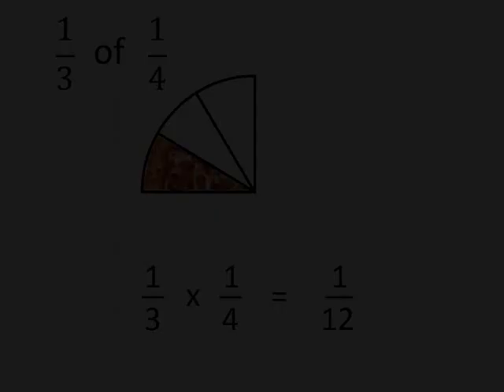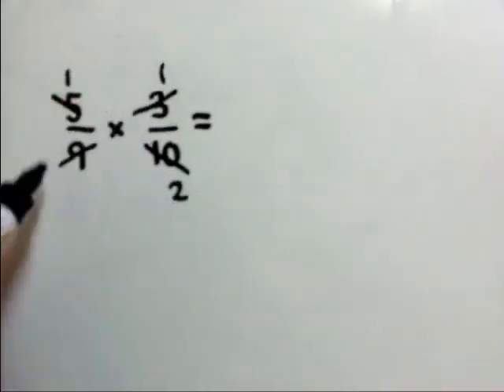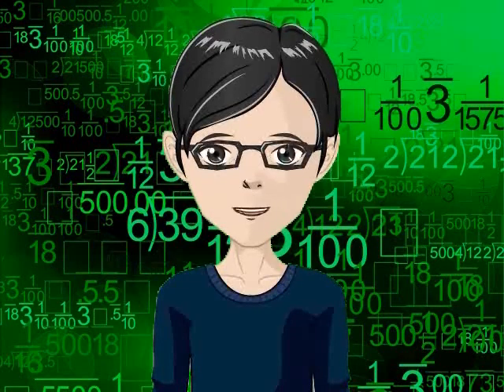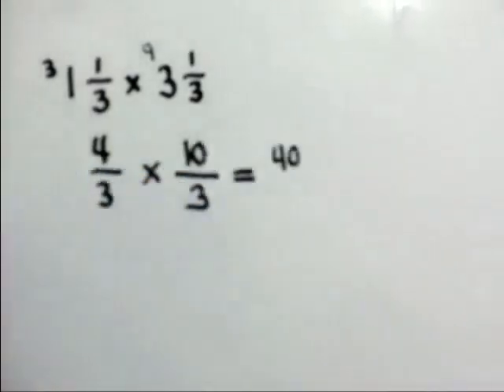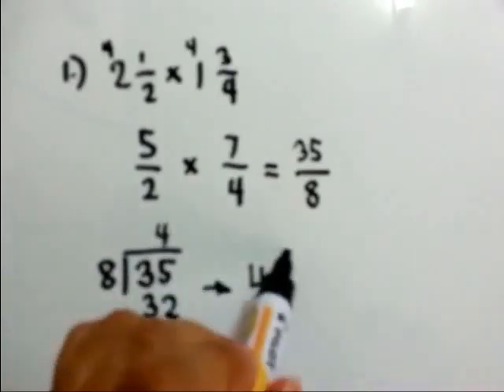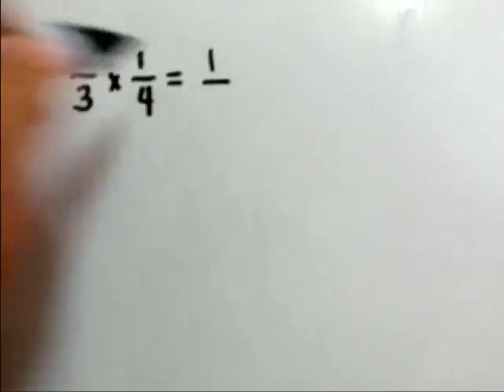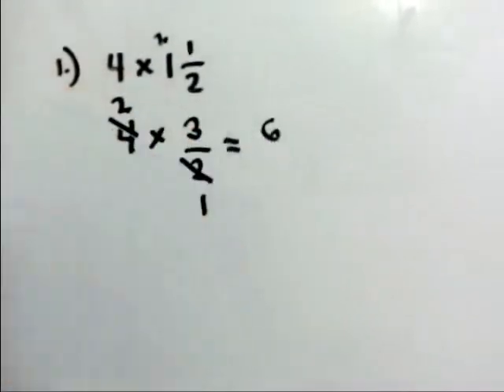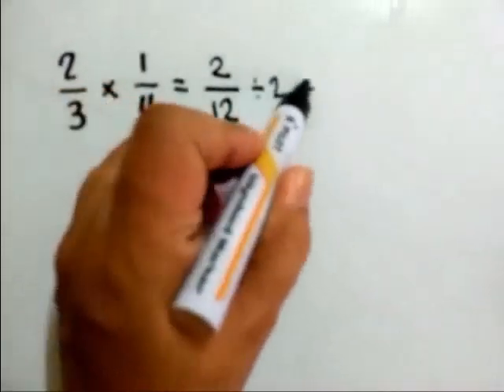Week 4 Lesson 1 Multiplication of Fractions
This is an exclusive Math video lesson for Grade 5 Falcon, Jacana, Hornbill, Pigeon, and Tailorbird of Juan Sumulong Elementary School of Antipolo City.